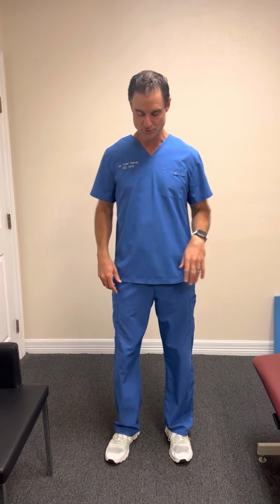BUT DOC I JUST BENT DOWN AND MY BACK WENT OUT 😖😤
-But doc I just reached down to grab my cat, but doc I just reached into the dryer to get some clothes, but doc I just leaned back to get a piece of paper from my printer….

Acute back pain sucks, and as you can see you don’t have to be squatting 500 pounds to hurt your back 😖😖.

So what can be done…obviously strengthen your low back, hips and oblique abdominal muscles so your spine is protected and stabilized.

Sounds easy doesn’t it…as a matter a fact it is.

Check out these two exercises to help with low back pain relief 😅 and to stabilize your lumbar spine.

You might even TAG someone you know is dealing with low back pain

Dr Tyler Hamel DC has been practicing chiropractic for many years. He has been treating patients for over 23 years in the Kingwood, Texas and surrounding areas. The most common conditions he sees from new patients are neck pain, low back pain, Sciatica and headaches.

Dr. Hamel's mission is to help his community be pain free and healthier, each person deserves to be pain free and energized so that they can live their best life. His office accepts insurance through Blue Cross Blue Shield, Aetna and Medicare and PIP claims for car accident patients. Dr. Hamel also provides very affordable self pay chiropractic plans as well as accepting
all HSA/FSA health spending cards.

Hamel Chiropractic and Wellness
3039 Woodland Hills Drive